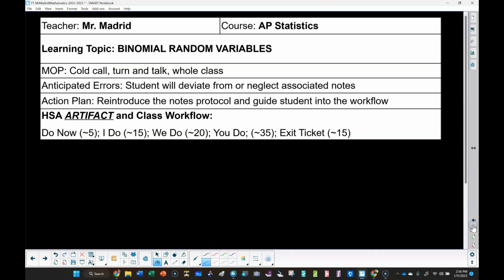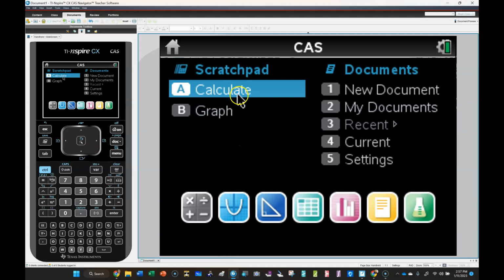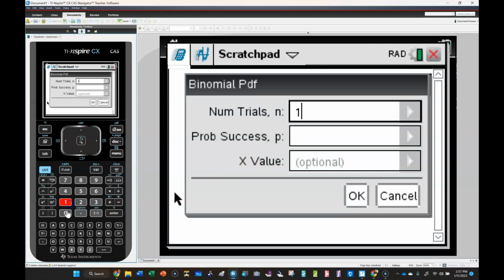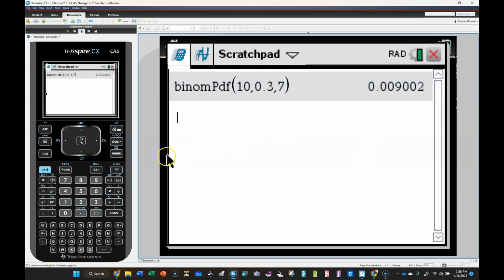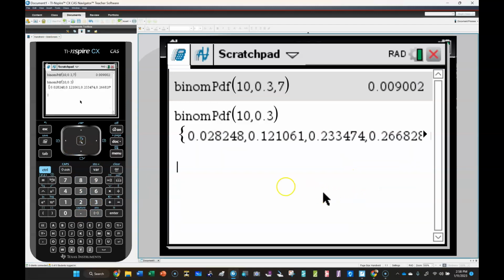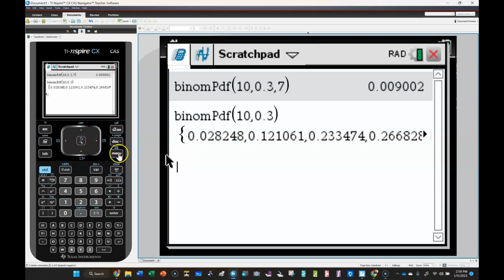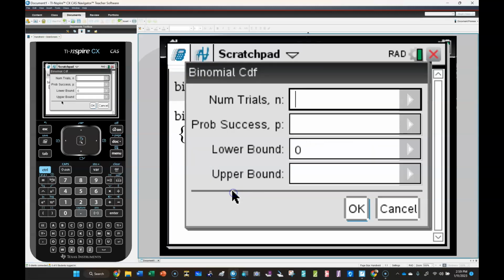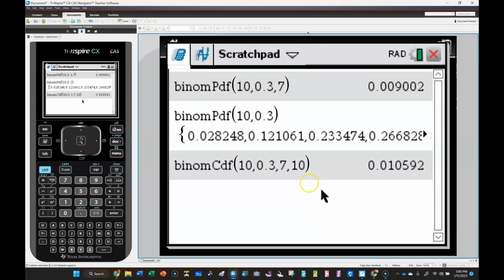AS TI 6.3 BINOMIAL RANDOM VARIABLES